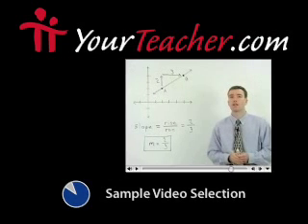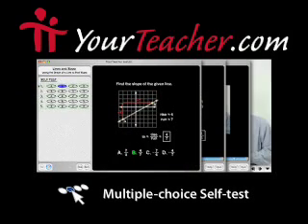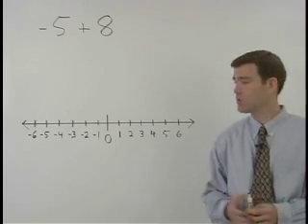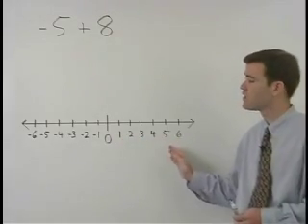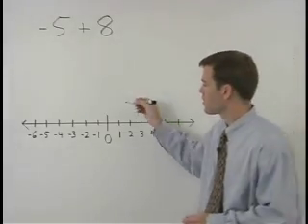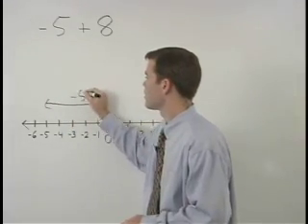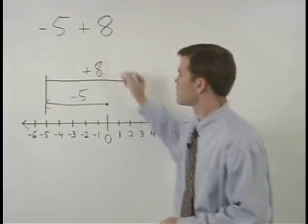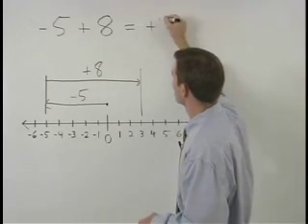Adding Integers - MathHelp.com - Math Help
For a complete lesson on adding integers, go - 1000+ online math lessons featuring a personal math teacher inside every lesson! In this lesson, students review the addition and subtraction of positive and negative integers using a number line, where a positive integer represents a move to the right, and a negative integer represents a move to the left. Students learn that minus a negative can be thought of as plus a positive.